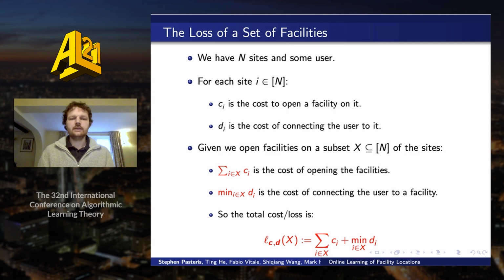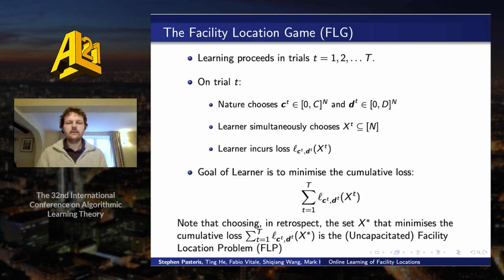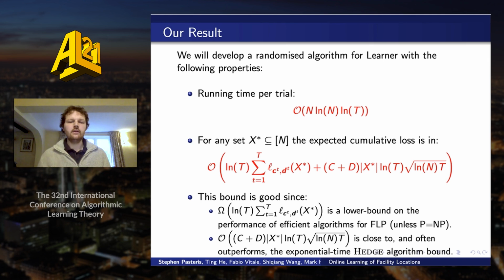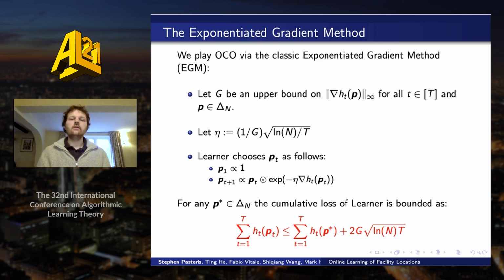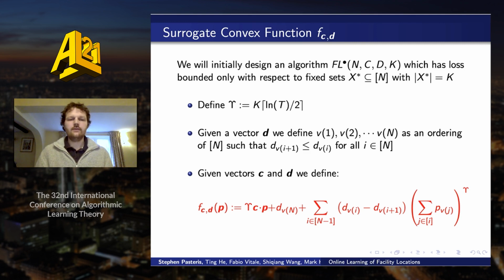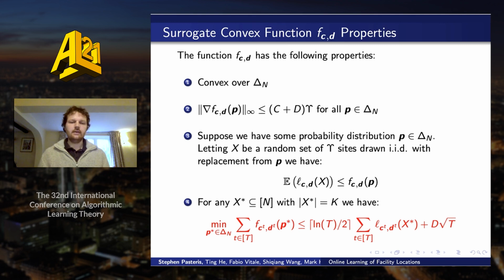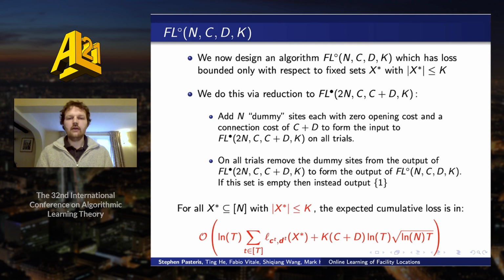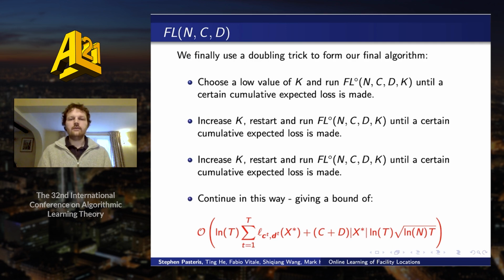Online Learning of Facility Locations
Title: Online Learning of Facility Locations
Authors: Stephen Pasteris, Ting He, Fabio Vitale, Shiqiang Wang, Mark Herbster
Speaker: Stephen Pasteris

Abstract:

In this paper, we provide a rigorous theoretical investigation of an online learning version of the Facility Location problem which is motivated by emerging problems in real-world applications. In our formulation, we are given a set of sites and an online sequence of user requests. At each trial, the learner selects a subset of sites and then incurs a cost for each selected site and an additional cost which is the price of the user's connection to the nearest site in the selected subset. The problem may be solved by an application of the well-known Hedge algorithm. This would, however, require time and space exponential in the number of the given sites, which motivates our design of a novel quasi-linear time algorithm for this problem, with good theoretical guarantees on its performance.